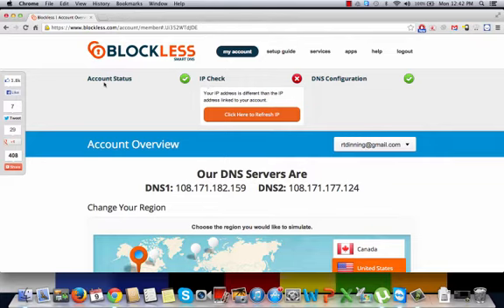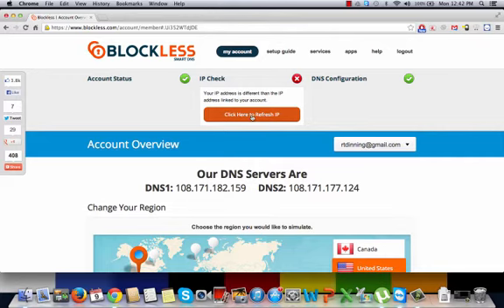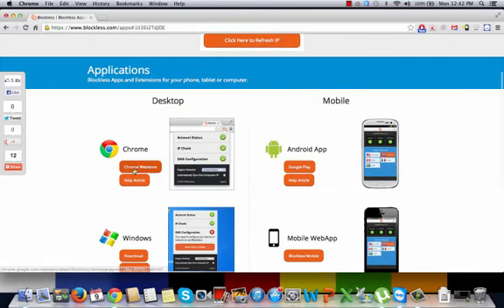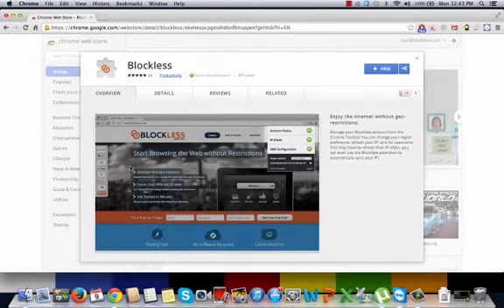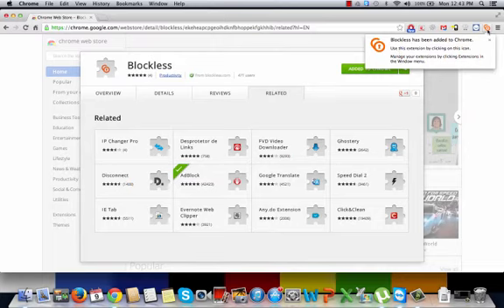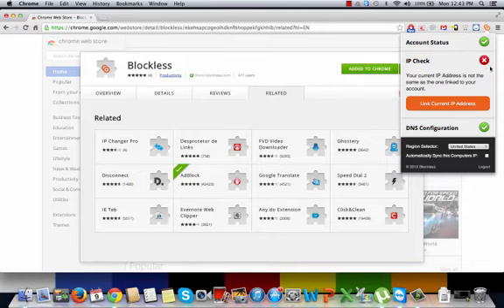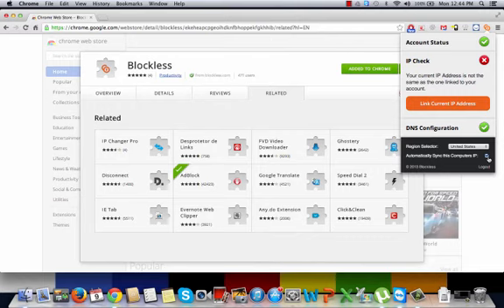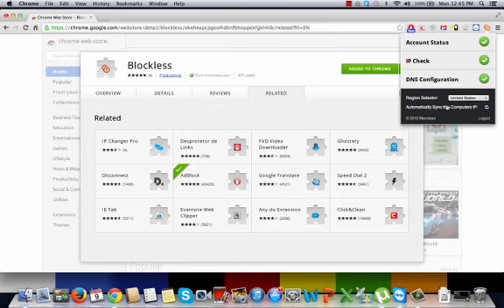IP Refresh and Blockless Chrom Extension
This video outlines troubleshooting steps on how to refresh IP and use the Blockless Chrome Extension for auto syncing IP address